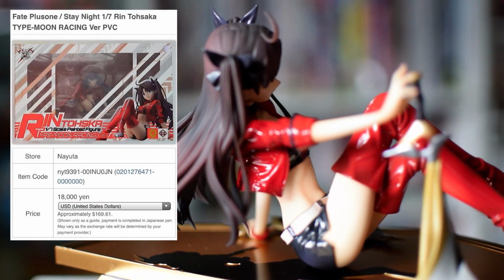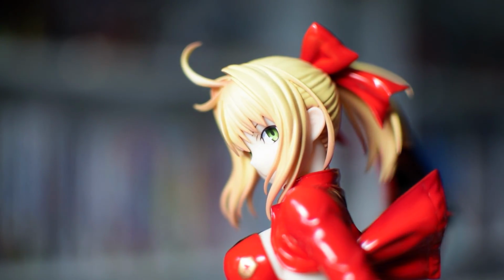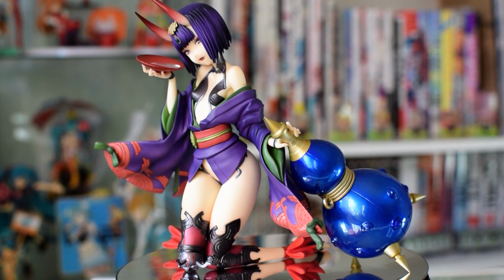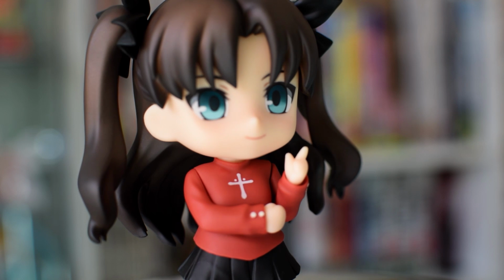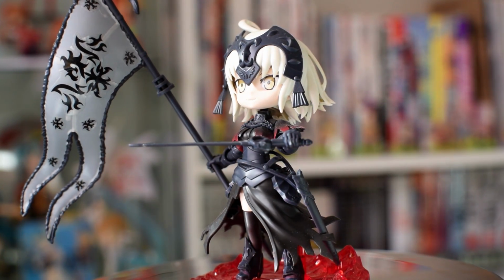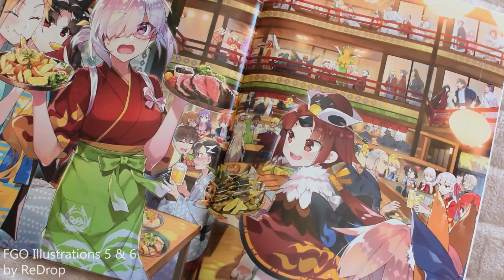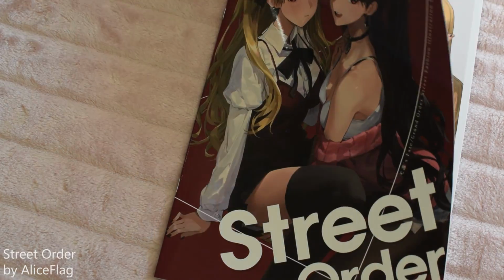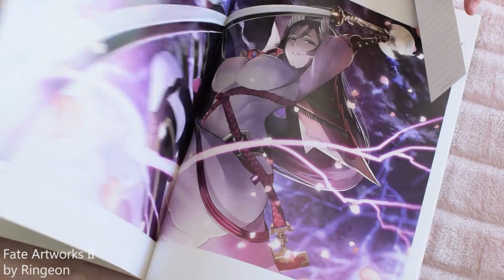Fate Anime Merch Haul! (Figures, Artbooks!!)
Heyo! Today I'm excited to show you a bunch of the fate figures and doujins I've picked up recently! Hope you all enjoy ~

Let me know if you want any links for the items I showed too!

🎈Songs :
- 샛별 - (Daystar) Always
- 샛별 - Go on a trip!
- 샛별 - Move forward
- 샛별 - night
- 샛별 - Why not